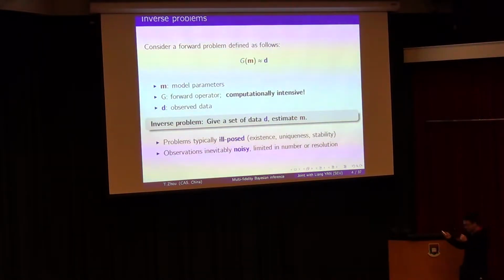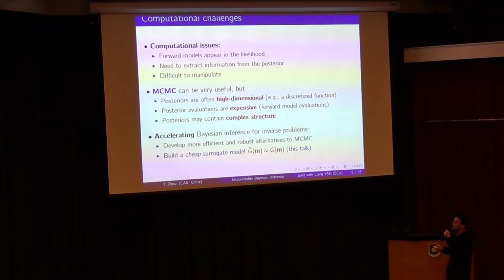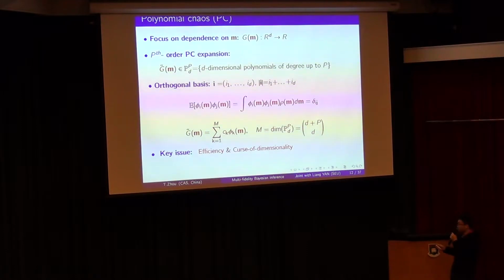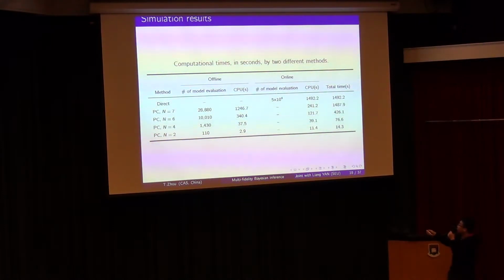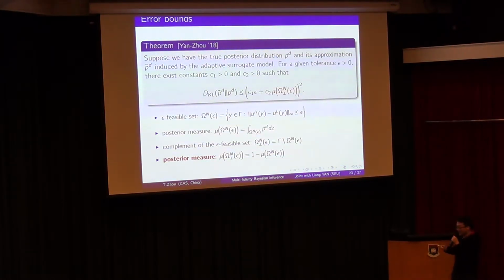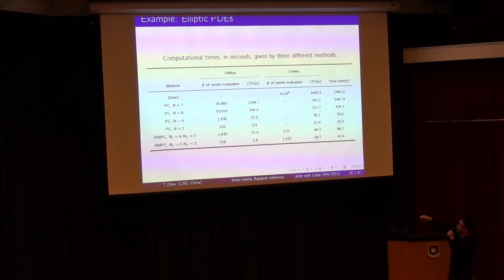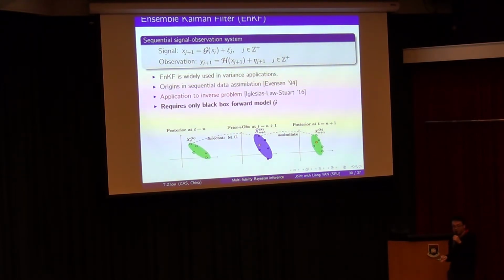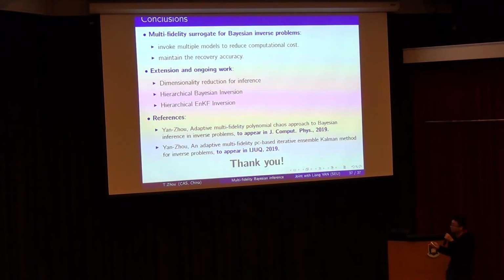Dr. Tao Zhu: "Adaptive Multi-Fidelity Polynomial Chaos Approach to Bayesian Inference"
Presentation by Tao Zhu on "Adaptive Multi-Fidelity Polynomial Chaos Approach to Bayesian Inference in Inverse Problems" on 11/27/2018